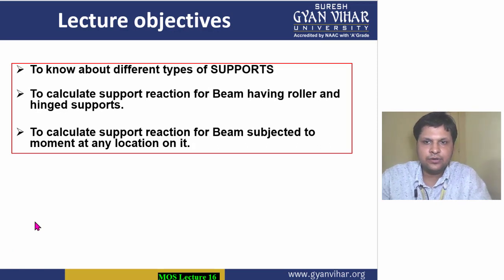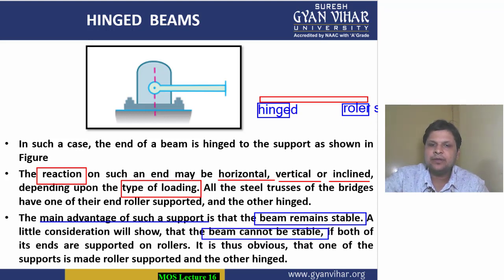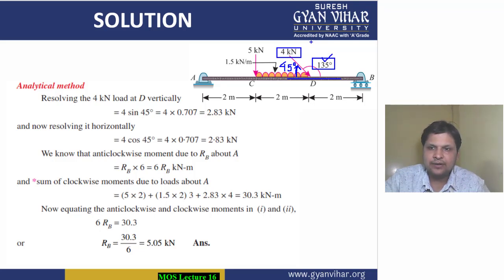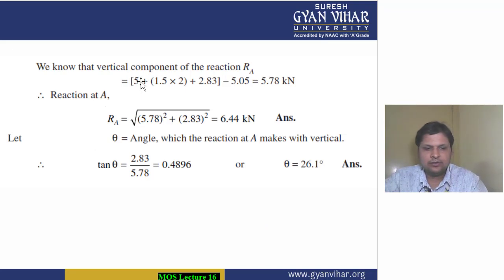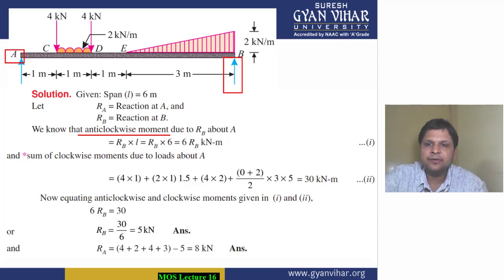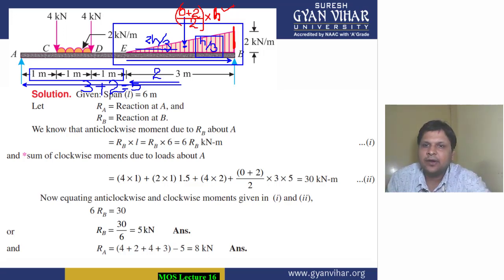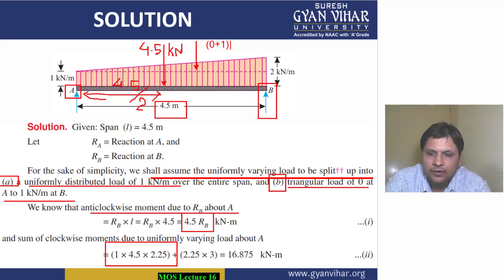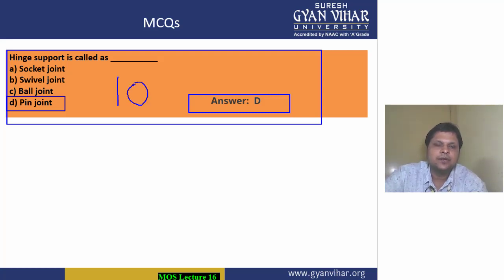Mechanics of Solids (Lect-16) Calculation of Support Reactions for Hinged and Roller Support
Description:
The deliberation is aimed at finding support reactions for different Types of Supports, Loads & Beams.
In the video lecture the support reactions for different Types of Supports, Loads & Beams is explained. The case of uniformly distributed load and uniformly varying load is discussed here and also numerical are solved where beams are loaded with UDL and UVL. Also, the case of inclined load acting on the beam is discussed. The reactions developed on the support is called end reactions or support reactions. This is always vertical in the case of roller support while in the case of hinged support it is the combination of vertical and horizontal reactions. Also, sometimes there is moment acting on the beam. The calculation of support reaction in such cases in also discussed in this video lecture. The different Types of beams and support is also explained. Difference between statistically determinate and indeterminate beams is explained.